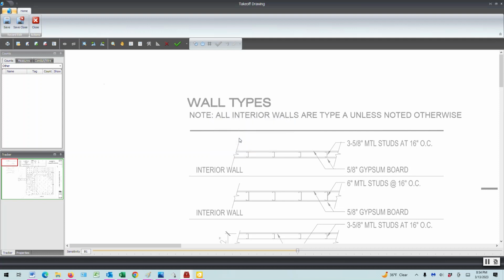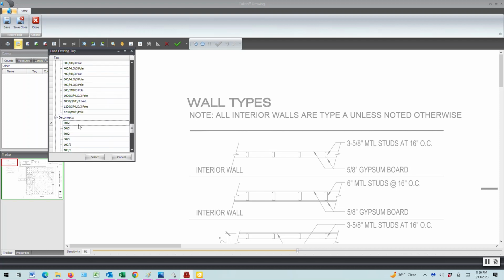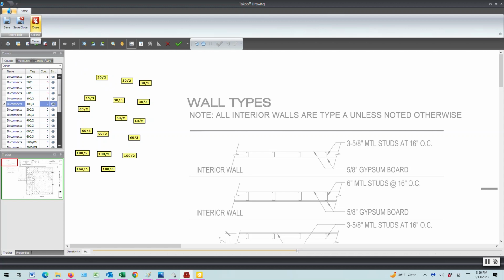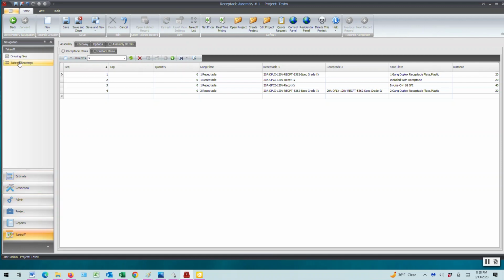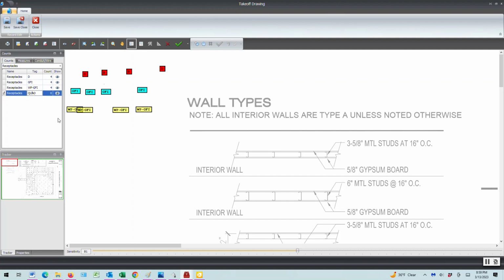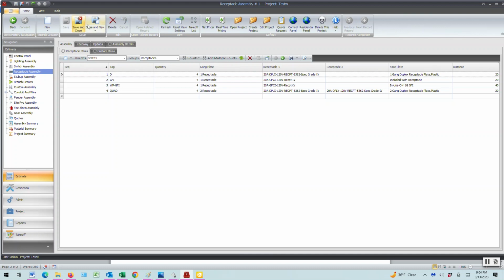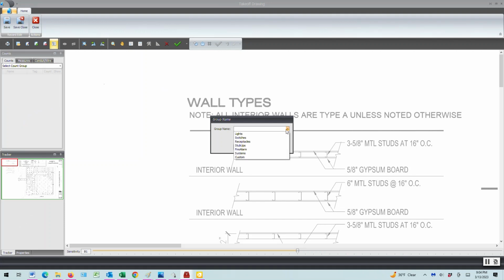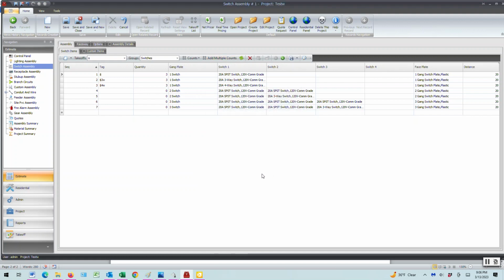Video #29 How to use the Tag Library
Ready to simplify your electrical estimating workflow?
for a firsthand experience of how easy electrical estimating can be.